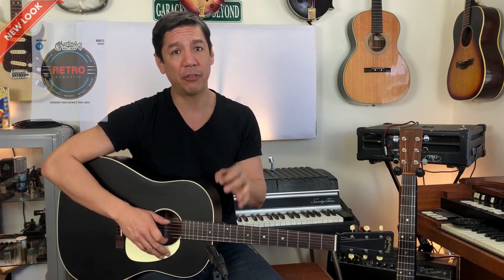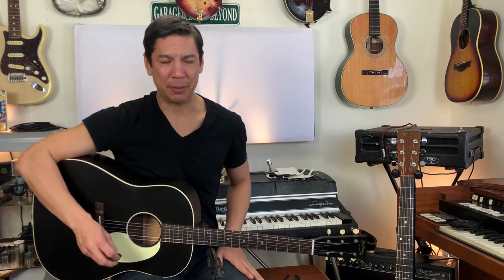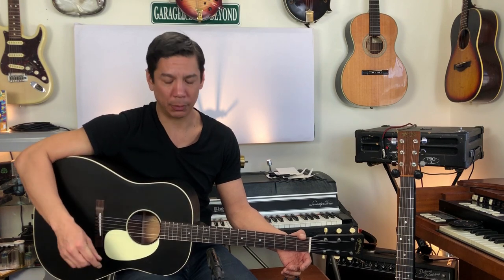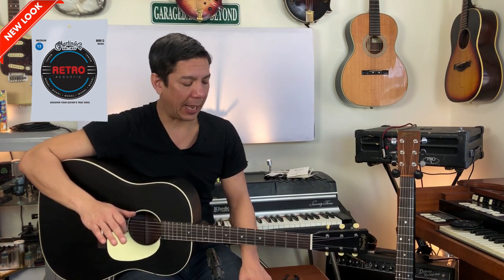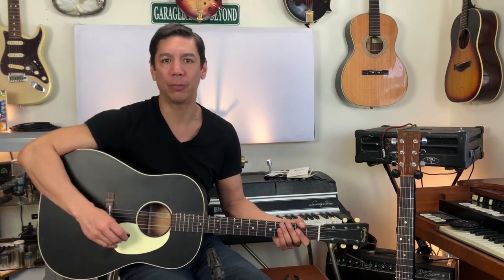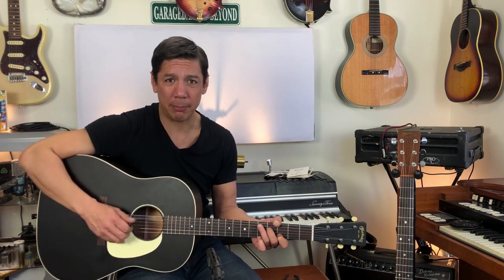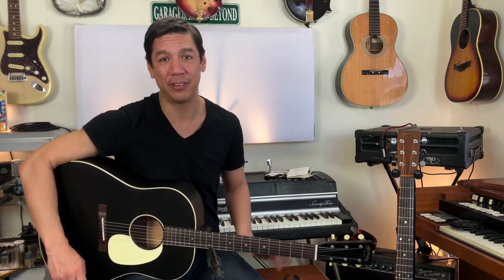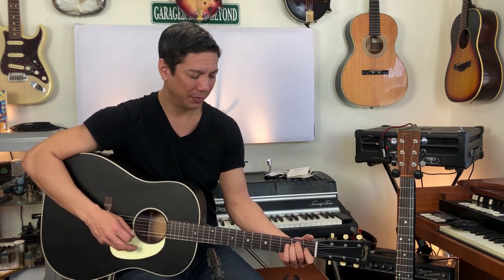Light Strings VS. Medium Strings DO THEY SOUND DIFFERENT?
This was an interesting experiment, even though it wasn't as scientific as I would have liked.